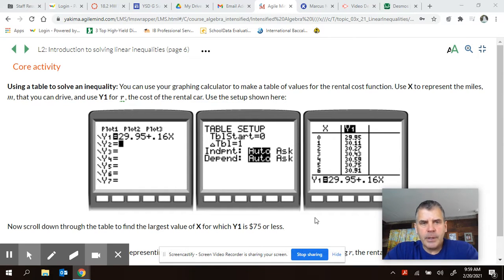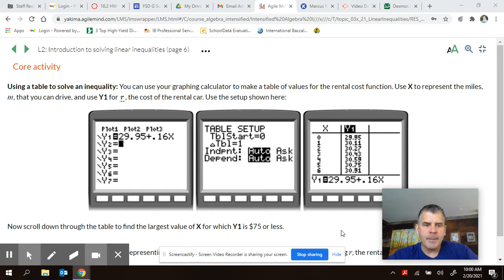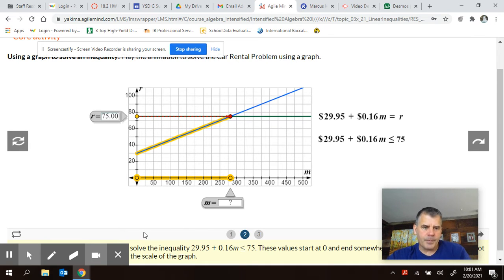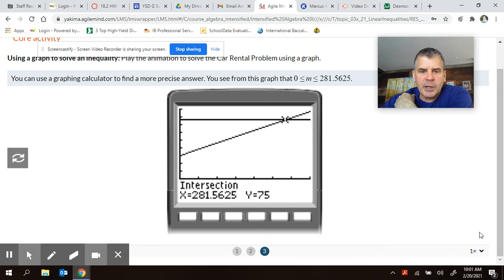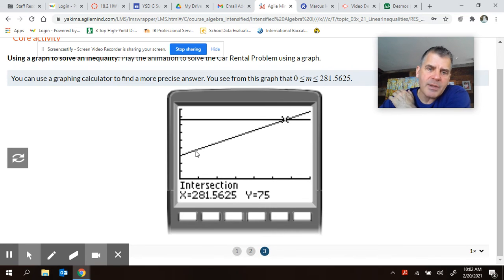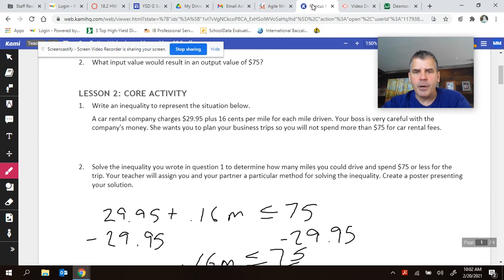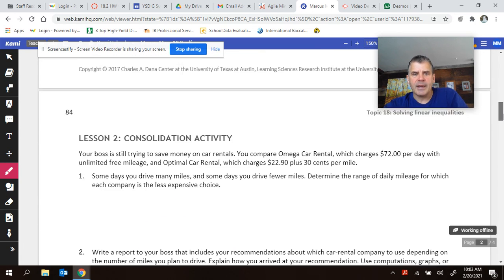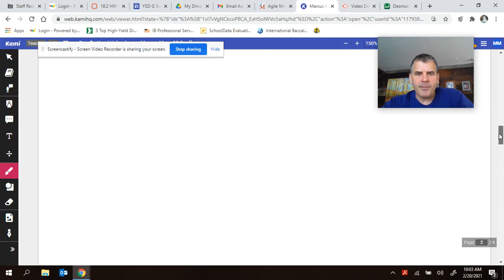Intensified Algebra Lesson 18-2 Core part 2